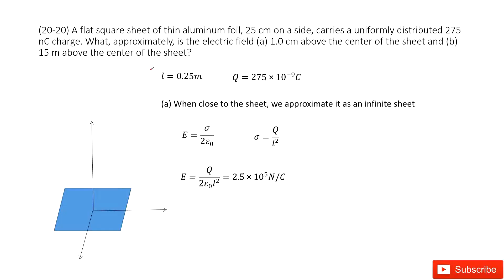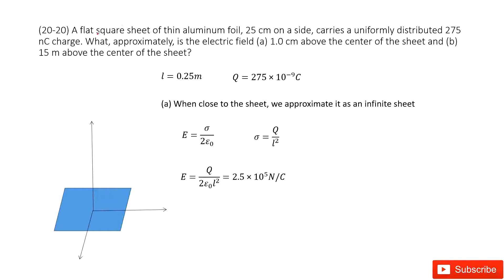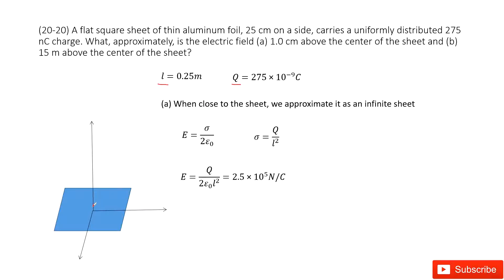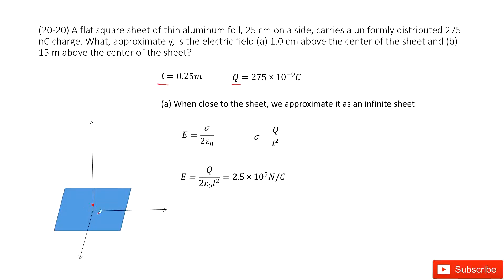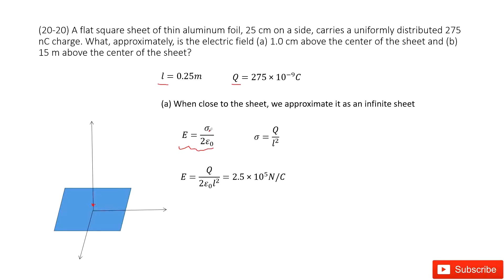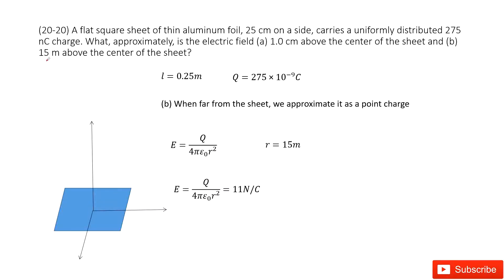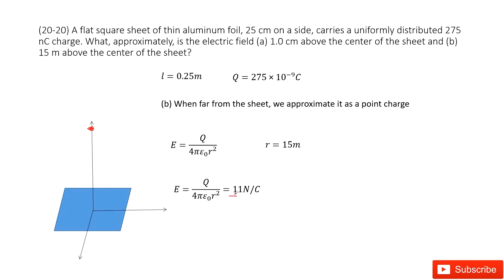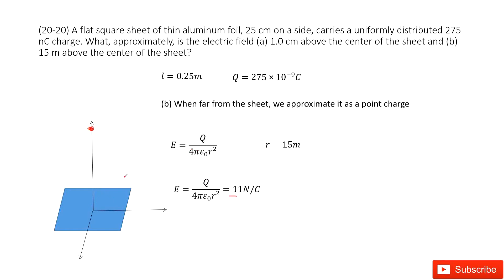(22-20) A flat square sheet of thin aluminum foil, 25 cm on a side, carries a uniformly distributed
(22-20) A flat square sheet of thin aluminum foil, 25 cm on a side, carries a uniformly distributed 275 nC charge. What, approximately, is the electric field (a) 1.0 cm above the center of the sheet and (b) 15 m above the center of the sheet?